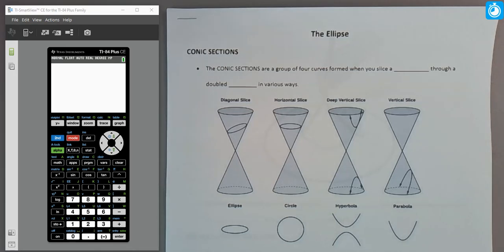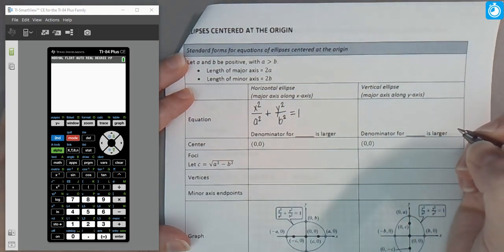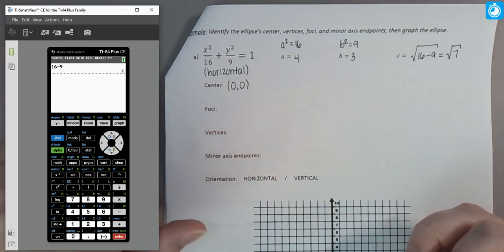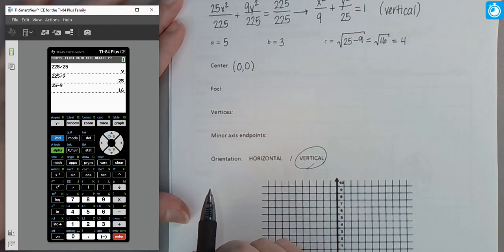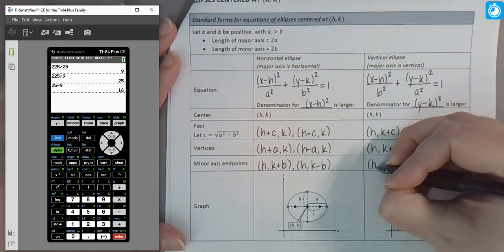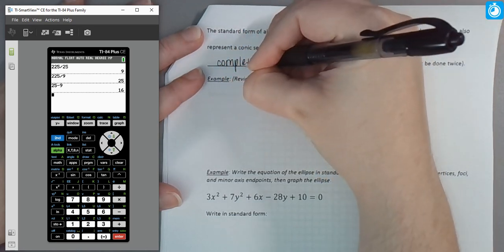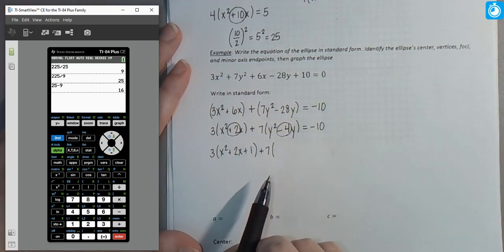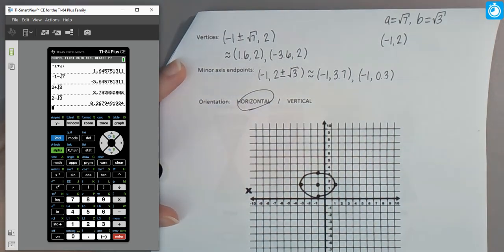10.1 - The Ellipse